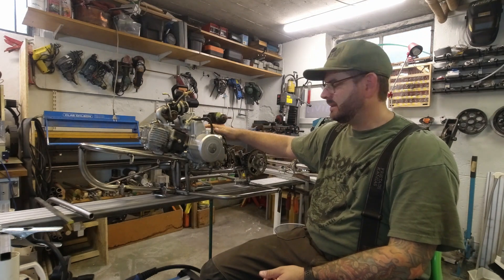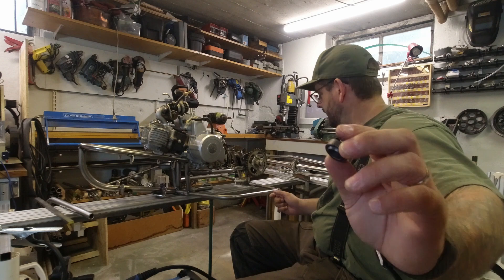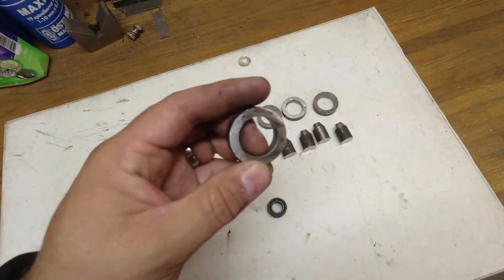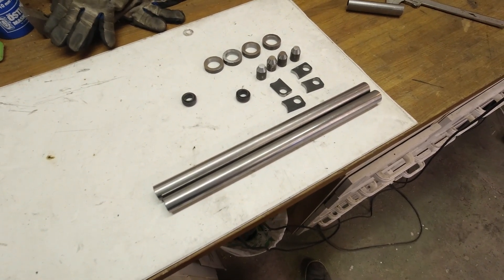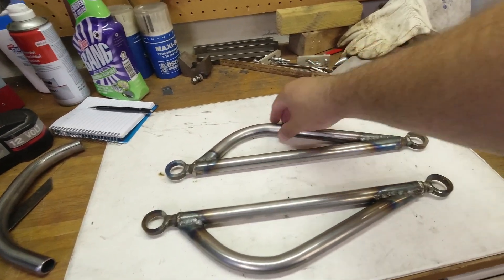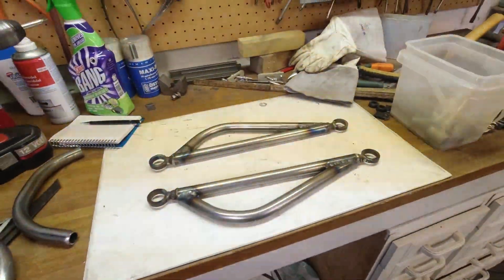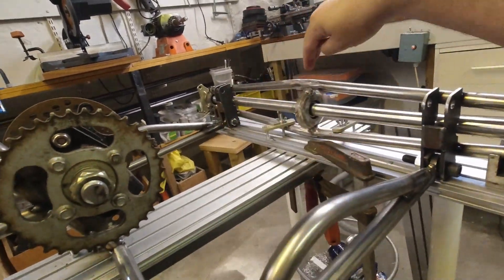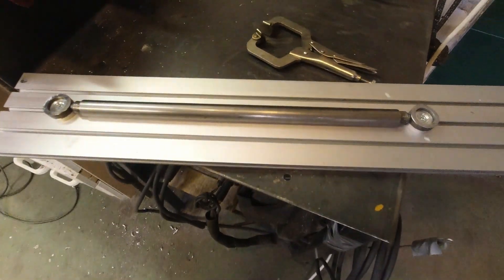Lil Borker Ep6: How to build a 4 link suspension and how to make diy heim-joints.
In this episode of my Lil Borker build-vlog I show how I made the 4-link on my fullsuspension gokart build. I also show how I made my own ball / heim-joints.

Hope you like this episode and please leave any questions in the comments.

Peace
Tomas The Creator